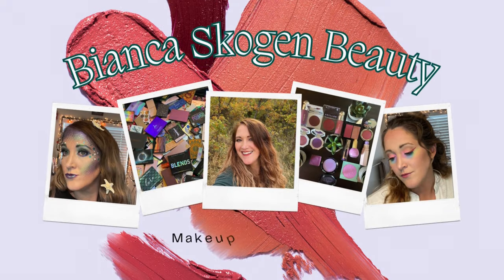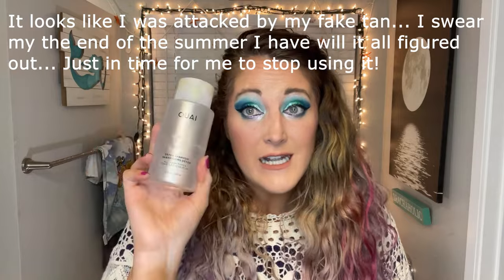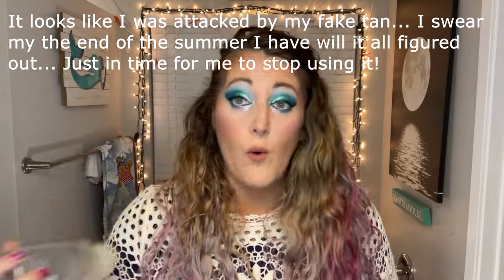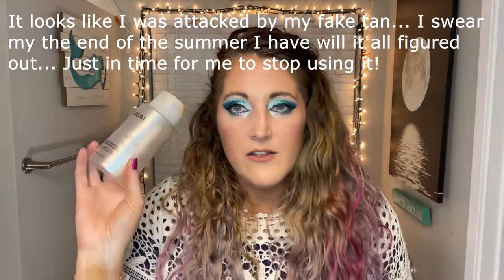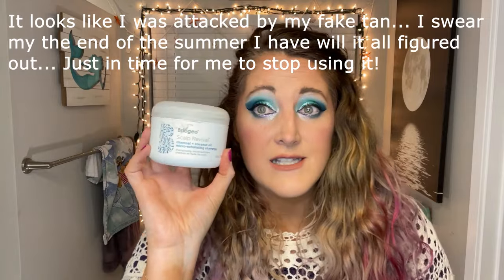Unveiling The Must-Have Beauty Products I've Completely Used Up | Summer 2024 Empties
Hi my Friends!! Today’s video I am sharing the Beauty products I have recently used up. I let you know what I will be repurchasing and is worth the money, and what is not worth your money and I will not be buying again.

Eyeshadow Palette I am wearing: Blend Bunny Cosmetic: Lure Palette

Chapters:
00:00 - Intro
03:25 - Hair Empties
18:53 - Bath & Body Empties
24:50 - Facial Care Empties
38:33 - Makeup Empties

❤ If you want to send me mail, that would make me happy but I don’t have a PO Box at this time, so if you'd like to send something please email or message me on IG, and I can let you know where to send it to!

❤ What is that heart with a dollar sign on the channel’s video page? It is called a Super Thanks! If any of you feel so inclined, viewers can buy a Super Thanks! The one-time animation will be shown only to the purchaser over the top of the channel's video. As an added bonus, purchasers will also get a distinct, colorful comment in the video’s comments section. It is a fun and easy way to help a channel out!